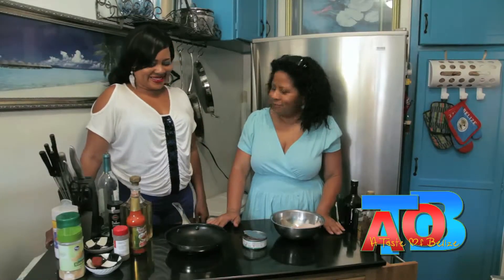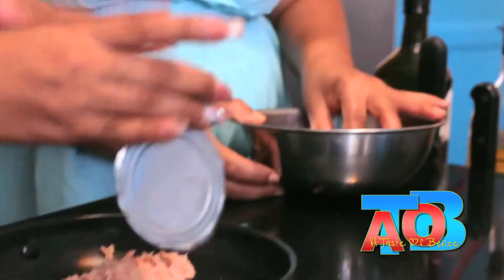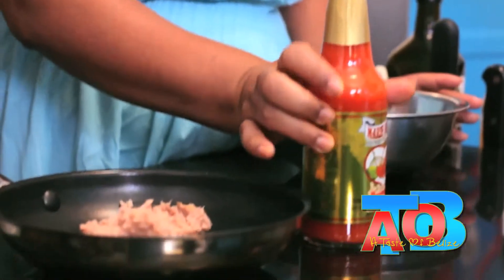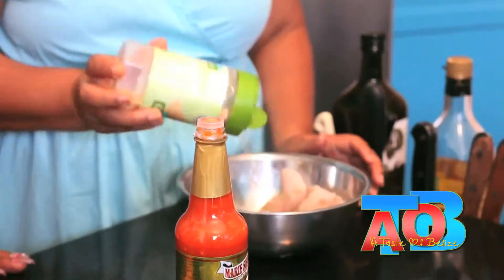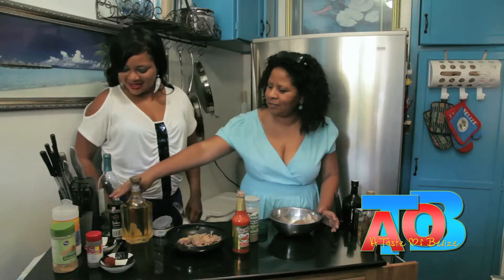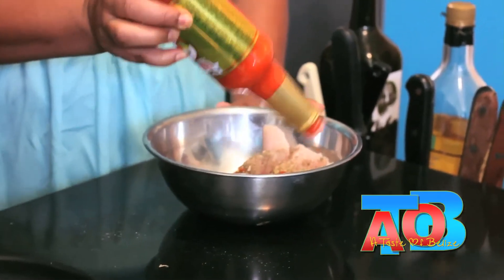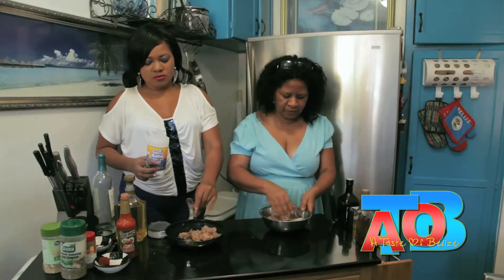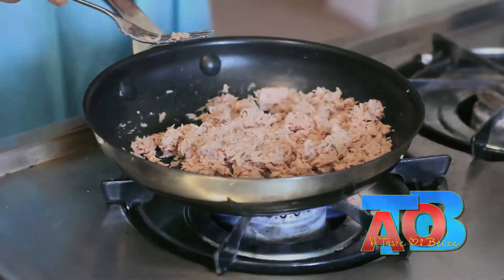A Taste Of Belize In LA - Episode 1 (Ernestine Carballo/Panades) - part 2